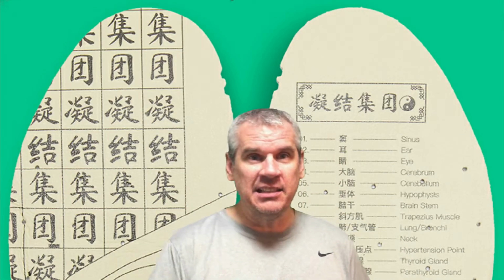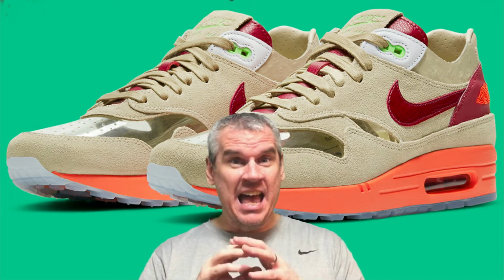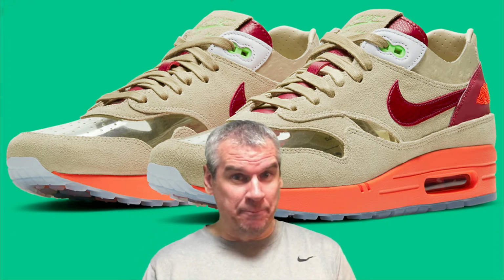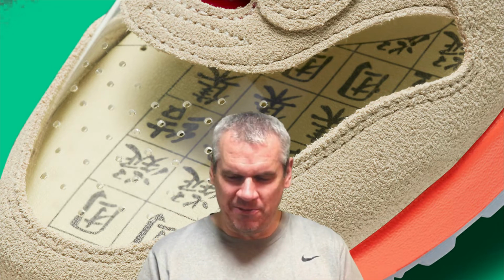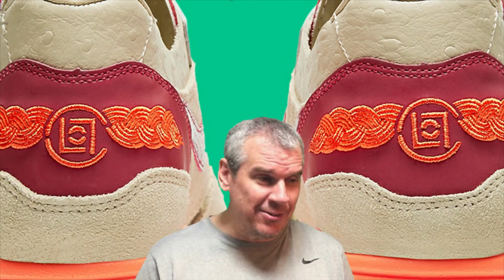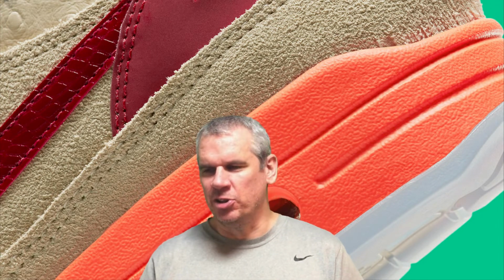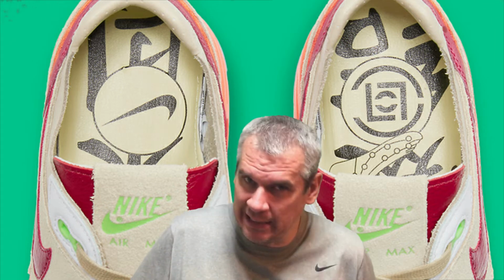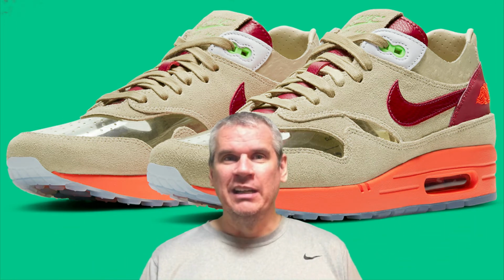Absolutely speechless about the amazing NIKE AIR MAX 1 CLOT KISS OF DEATH・ナイキ エアマックス 1 クロット キス オブ デス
This is a sneaker video about the upcoming release on February 27th of the Nike Air Max 1 Clot Kiss of Death. ナイキ エアマックス 1 クロット キス オブ デスについて話します。Brought to you from Tokyo, Japan, the home of the 2020 Olympics. 東京オリンピック2020の日本からUPしました。